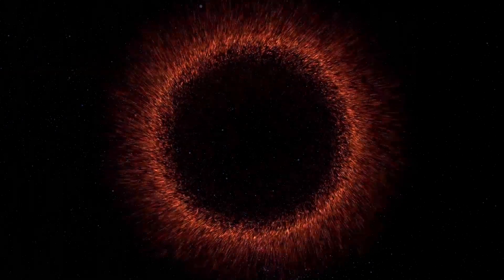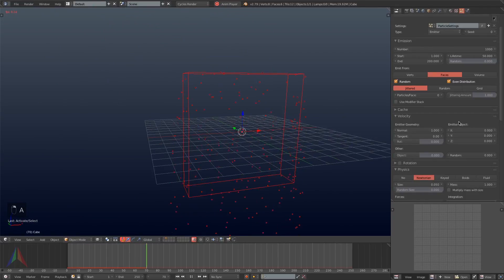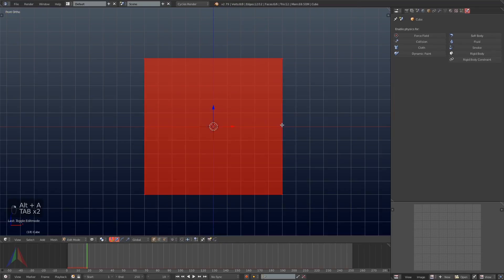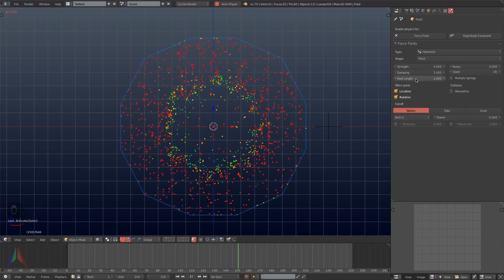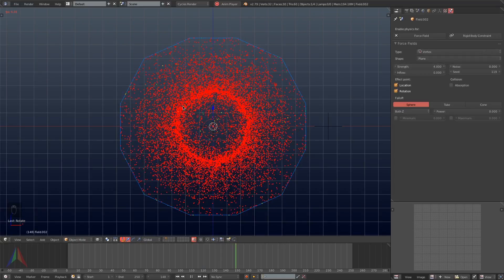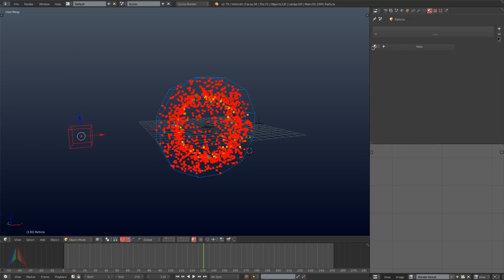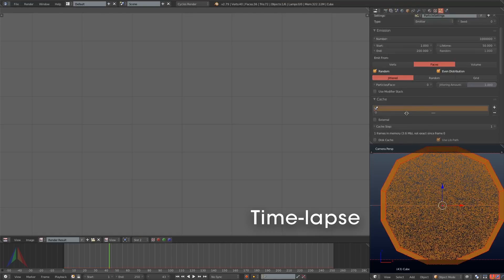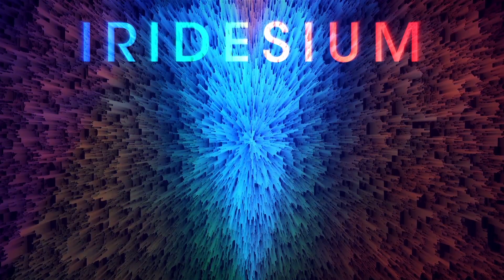How to Make Sci-Fi Particle Effects in Blender - Iridesium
Most of Blender's force fields are not completely understood and stand in somewhat uncharted territory. In this tutorial, we will be discovering the secret power of the Harmonic force field.